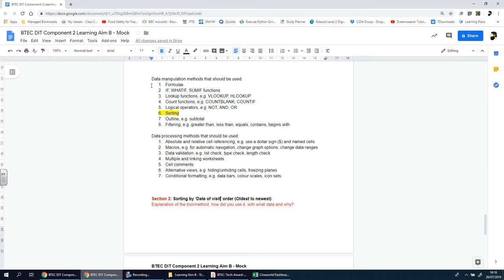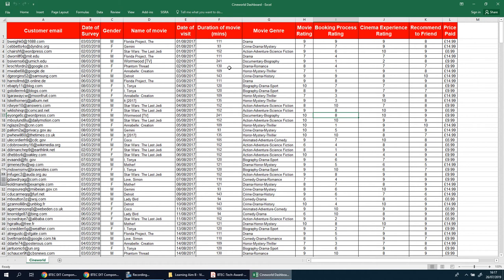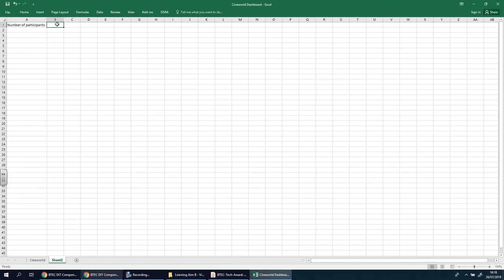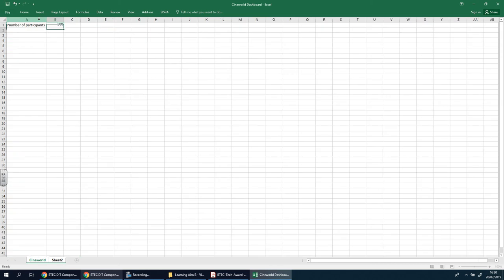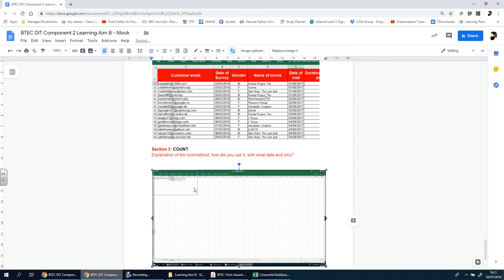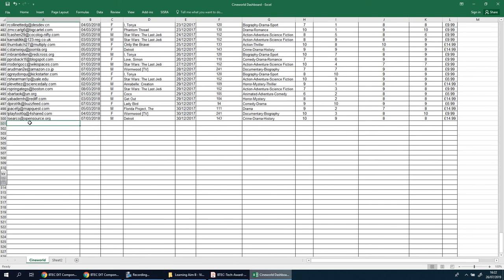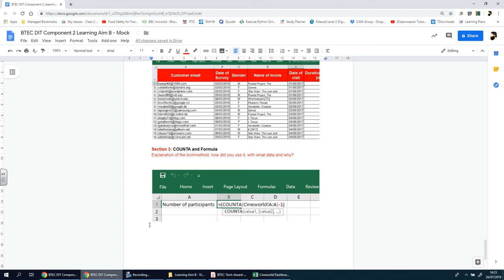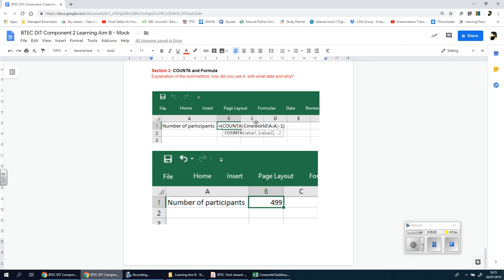5 Section 3 COUNTA and FORMULA